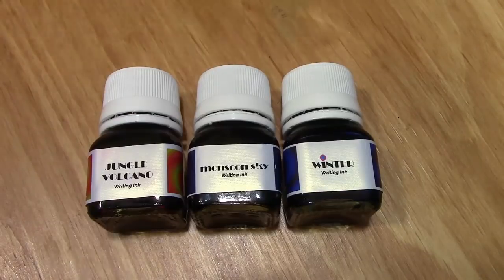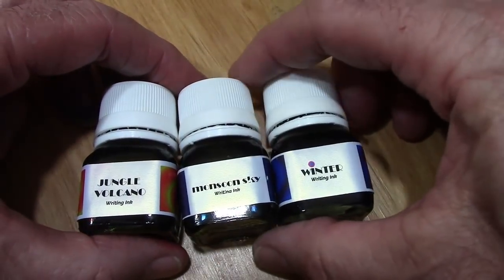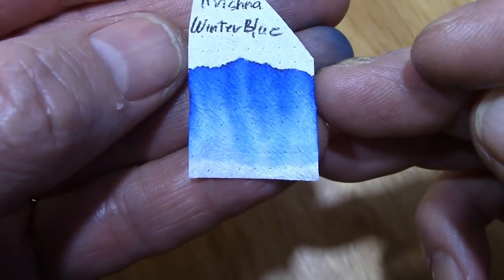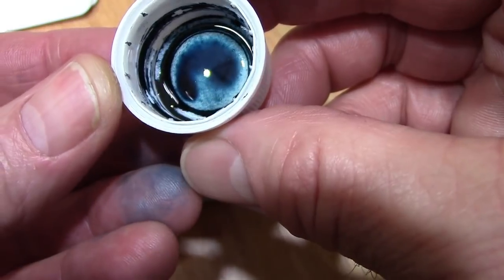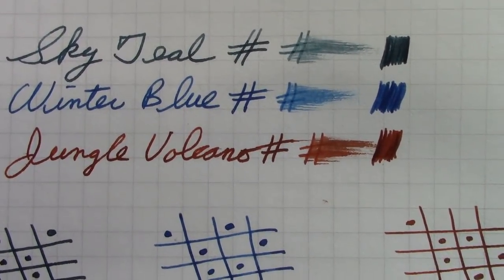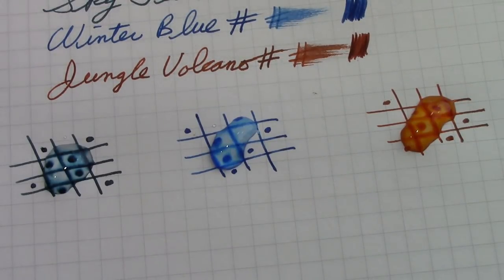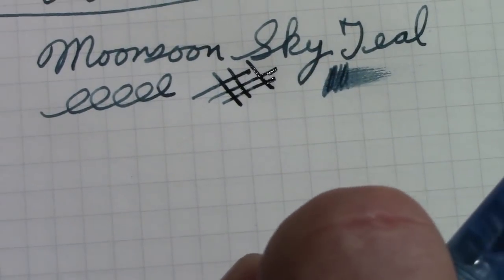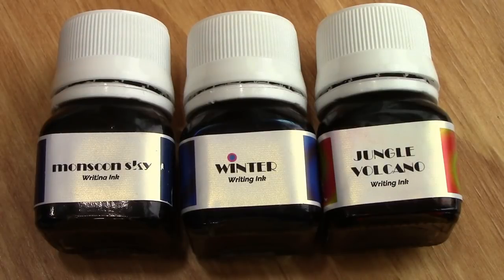Krishna Inks, Great Colors & Sheen from India, Review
Krishna inks are made in India by Dr. Sreekumar.  Over 35 colors.  I look at 3, Jungle Volcano is amazing.   See ink in action.